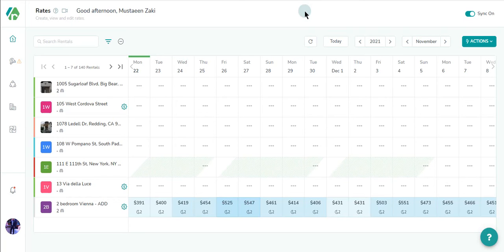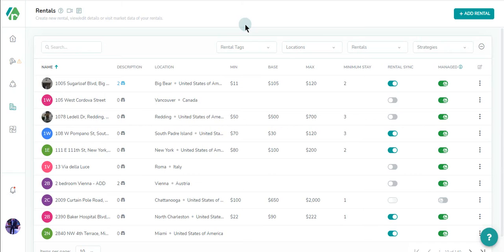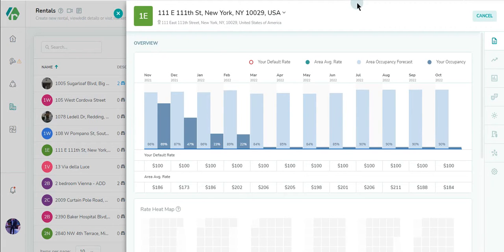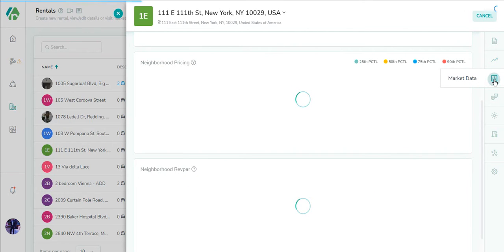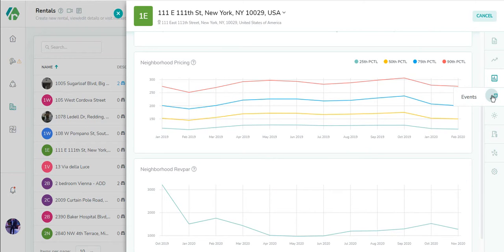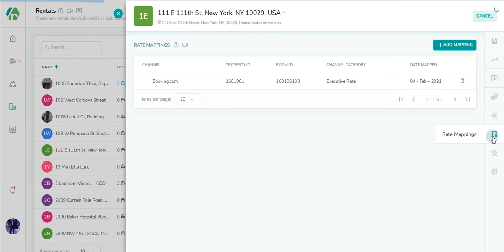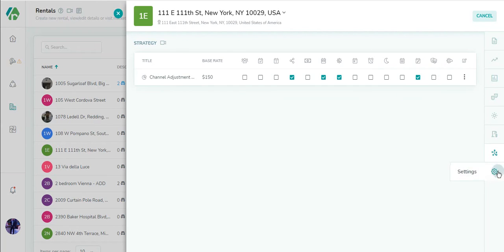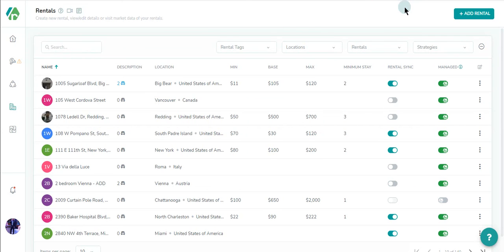Rategenie Rentals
Rategenie's Rentals page contains a wealth of information about your rentals' booking performance, as well as market data for the region - including any local events that can impact nightly pricing. You can also update your rental location easily.

The Rentals page in Rategenie allows you to quickly compare the performance and pricing in your calendar to the pricing and performance of similar rentals in the same region. Quickly assess your rates settings to make sure all rentals have the correct pricing set. Review the rental metrics and market data to determine if your price points and booking performance are competitive with local rental operations.